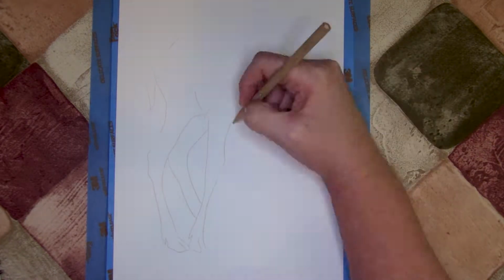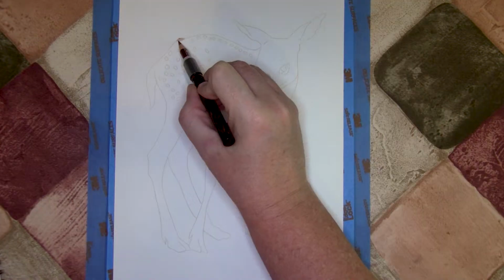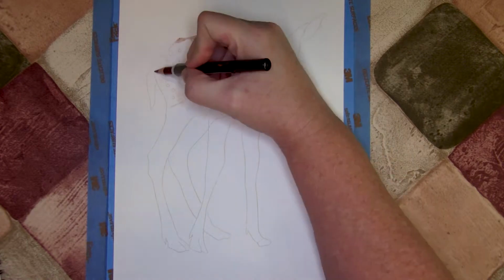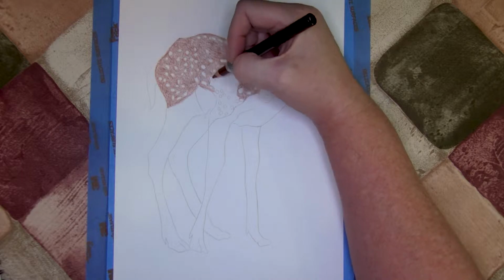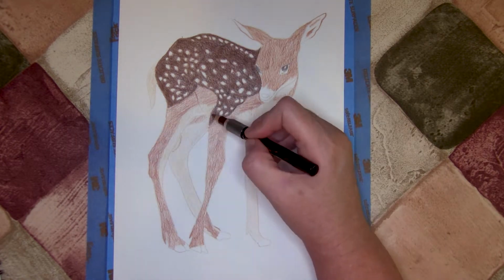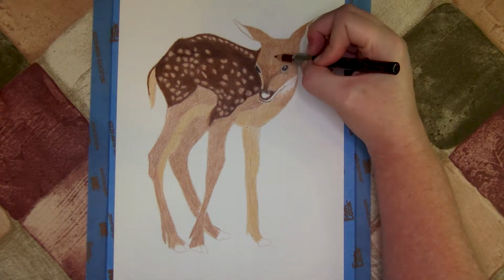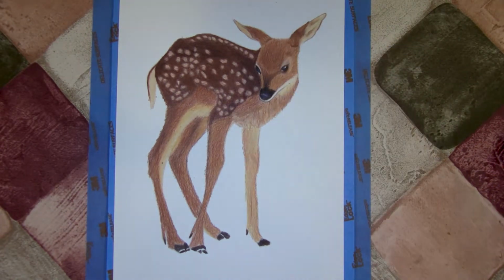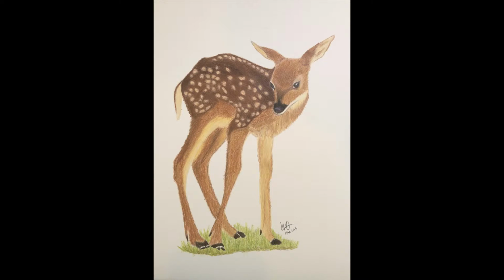Drawing a Fawn with Colored Pencil | Nature with Colored Pencil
This project from the Strathmore Learning Series Nature with Colored Pencil is a drawing of a fawn with Colored Pencil. I have included a voice over explaining my struggles with this piece to help you see that everyone has a bad day. or two. or more. Oh the life of an artist *sigh* :)

Artista 365

Cameras: Canon Powershot G7X Mark II,
Video Software: Premier Pro CC